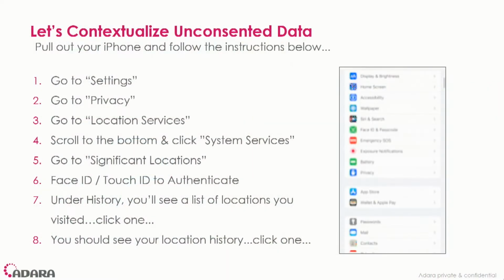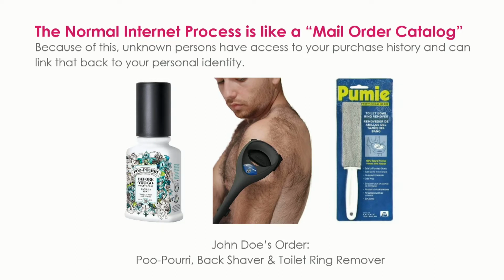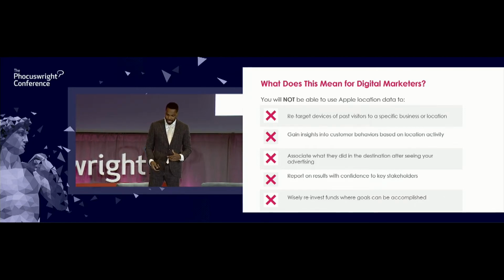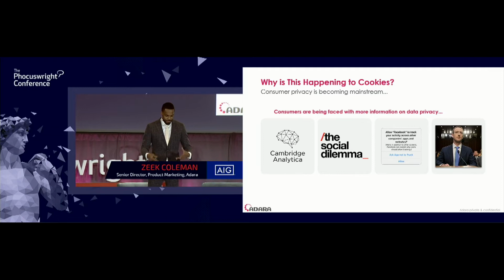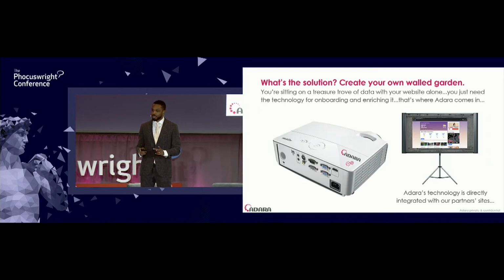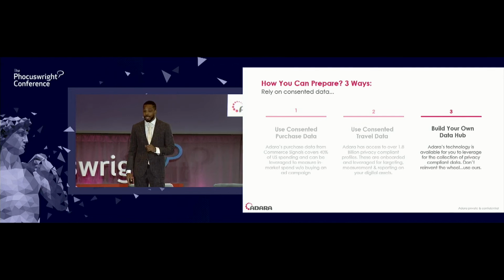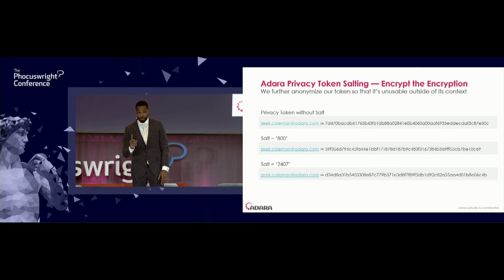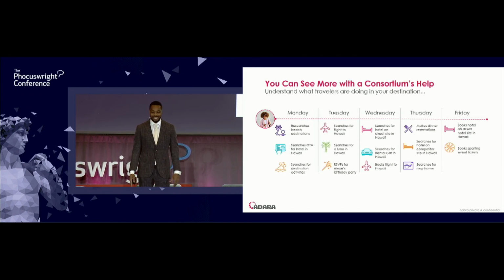Tech Talk: Adara - Zeek Coleman - The Phocuswright Conference 2021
Zeek Coleman, Senior Director, Product Marketing, Adara

How do you predict the unpredictable? Adara shares the latest trends in digital intelligence.